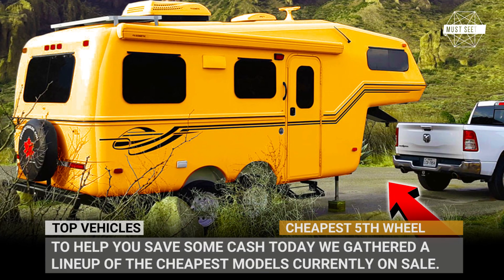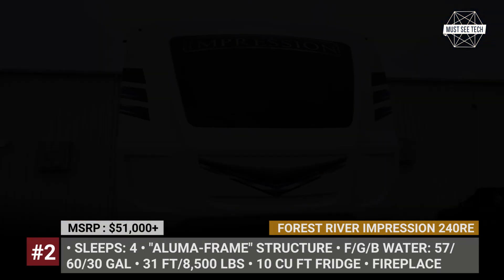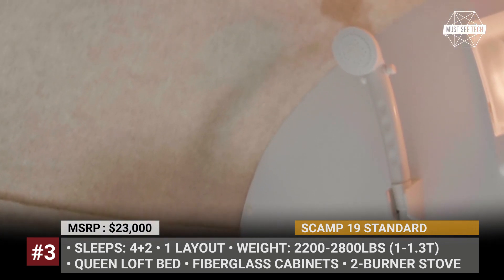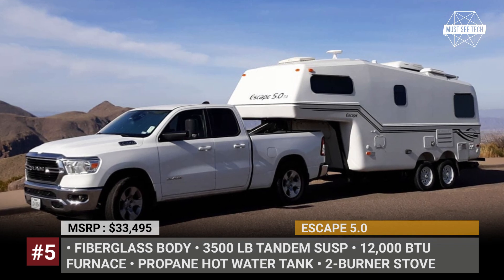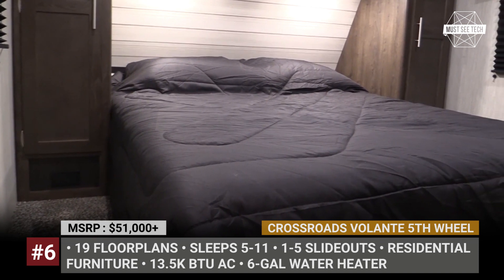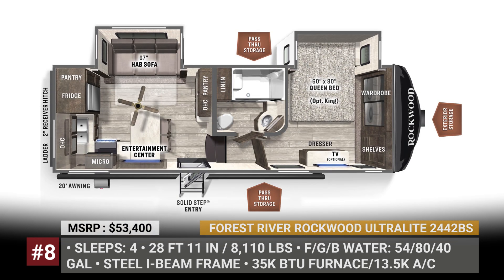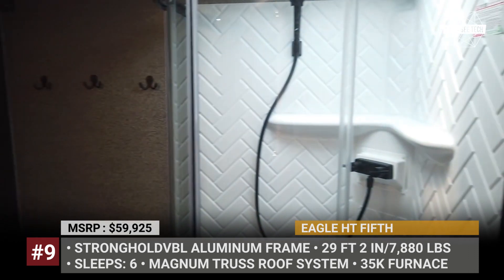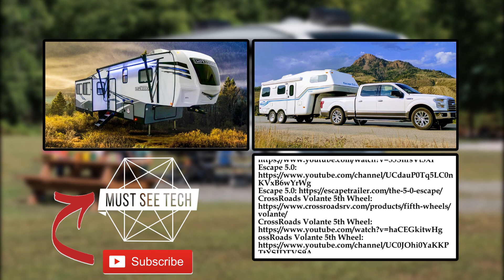Cheapest Fifth-Wheel Trailers You Can Buy Today: Caravan Campers as Low as $23,000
The term fifth wheel comes from a coupling that was once used on four-wheel horse drawn carriages and wagons. Today, though, this u-shaped hitch is mounted onto the cargo bed of a truck to pull the pinnacle of modern towable RVs. This design has undeniable safety benefits and better stability on the road, but very often comes with a much higher price tag. Therefore, to help you save some cash today we gathered a lineup of the cheapest new models currently on sale.

#1 Winnebago Micro Minnie and Minnie Plus

The Winnebago Micro Minnies are an unreal combination of fifth wheel residential comforts and a low price tag, which could explain why the only available units left for purchase can come from the dealer stock.

Be sure to make an impression when you arrive to the campsite with this 2022 Forest River coach. The Impression 240RE floorplan is a 31 footer with an Aluma-Frame Structure.

Scamp 19 Standard is a true entry-level 5th wheel camper, that despite its size, already packs plenty of must-have features. It has the gross vehicle weight of 3500 pounds, offers one layout, and comes equipped with a queen size loft bed with cushions.

The only available floorplan for the Northwood Fox Mountain line is the 235RLS with 27 inches length and Dry Axle Weight of 6831 pounds.

With a dry weight of 3910 pounds and a length of 21feet and 2inches, the Escape 5.0 was designed to be towed by most mid-size trucks. The model comes equipped with a tandem axle suspension, gets an aerodynamic one-piece fiberglass body, and rides on 4 steel wheels wrapped in 15inch tires.

Crossroads in an Indiana-based camper manufacturer that since 1996, builds caravans of different styles and sizes. The Volante nameplate is used by the travel and fifth wheel trailers, with the latter family including 19 members from 27 to over 42 feet in size.

Just as the rest of the Forest River products, the Arctic Wolf offers a huge variety of modifications and floor plans, but today we will focus on the entry-level one, labeled 261RK. This model measures 30.5 feet in length and weighs over 7700 lbs ready to go.

#8 Forest River Rockwood UltraLite 2442BS

The major focus of the Forest River Rockwood UltraLite 2442BS fifth-wheel are a larger bathroom and bedroom that fit into a 28 feet 11 inches body. The coach has steel I-Beam Frame body with laminated Fiberglass Sidewalls and One-Piece Seamless Roofing Membrane.

Jayco Eagle HT is a smaller version of the Eagle Fifth Wheel caravan that was designed to be towed by half-ton trucks. The model has an aluminum frame with StrongholdVBL™ fiberglass walls, a seamless Magnum Truss roof, and a fiberglass cap with built-in LED lighting.

Now a subsidiary of THOR Industries, KZ RV is celebrating its 50th birthday this year. The company’s current range includes several renown nameplates, including Durango Fifth Wheel that is offered in 3 modifications: standard, Gold and Half-Ton. The latter is positioned as the entry-level model that can still cater to the needs of many different customers.